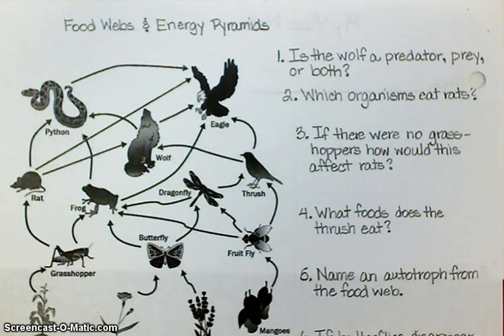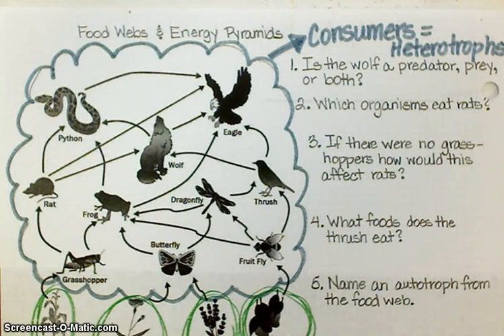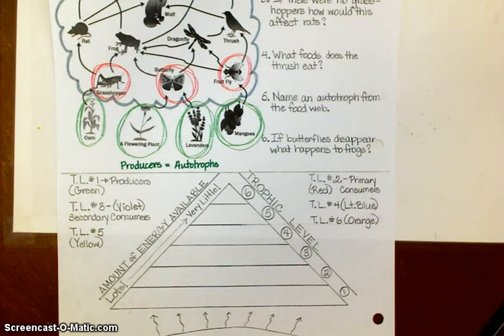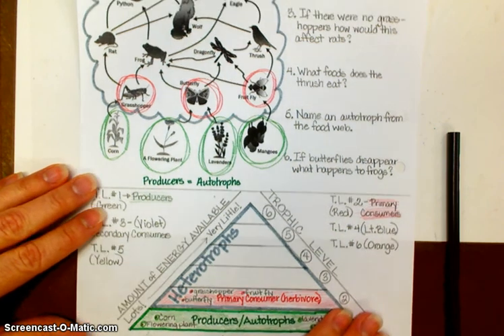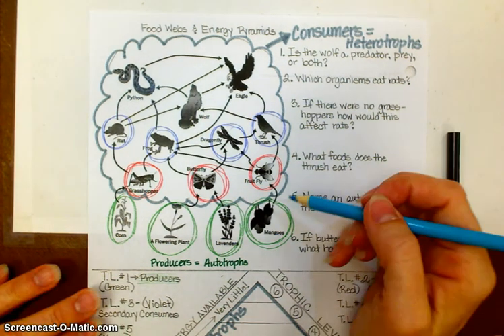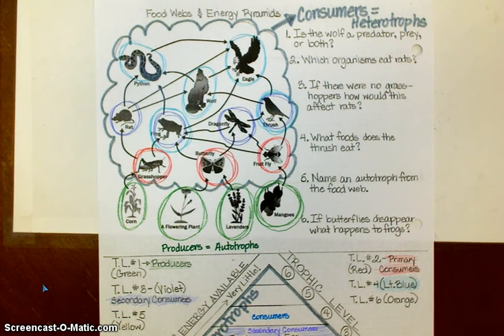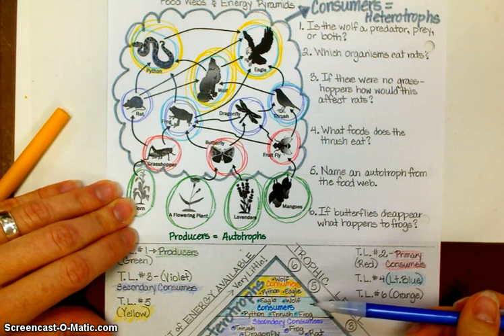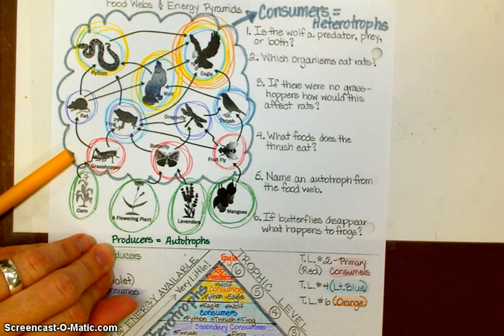Food Webs and Energy Pyramids part 1